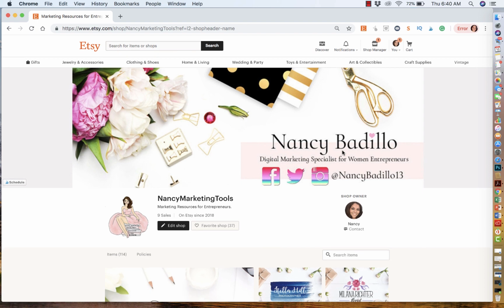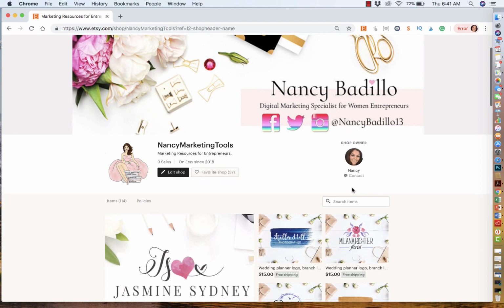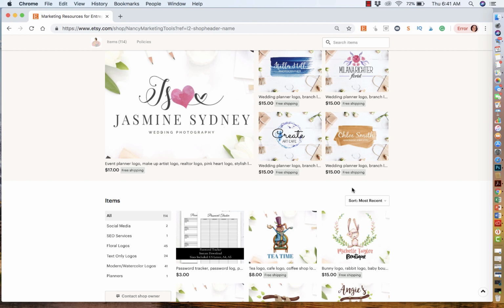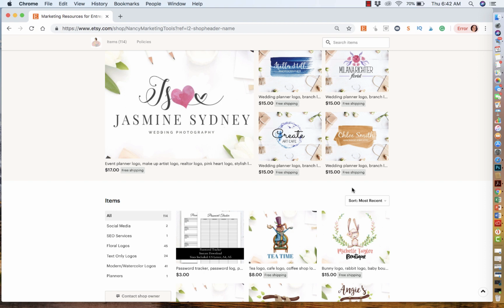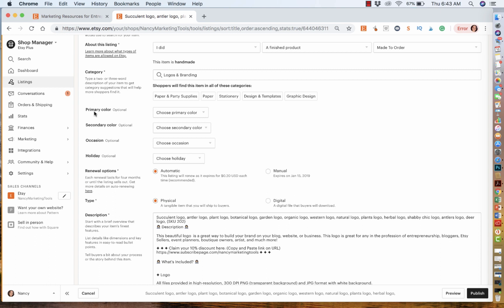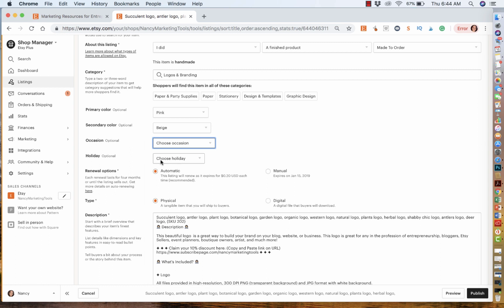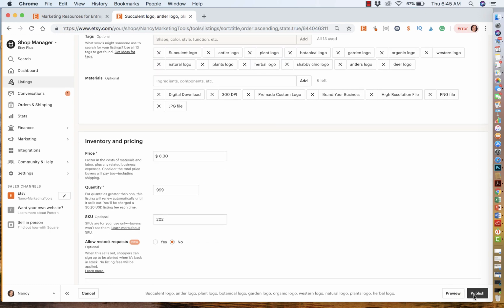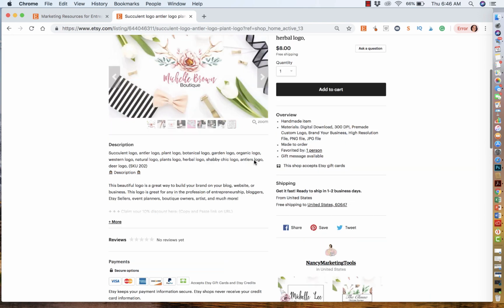How To Use Etsy Attributes To Increase Your Sales | Etsy Lingo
Welcome to another episode of Etsy Lingo. In this video, I explain what is an attribute and how to add it to your listing to increase your Etsy views and sales. Click below to view links!